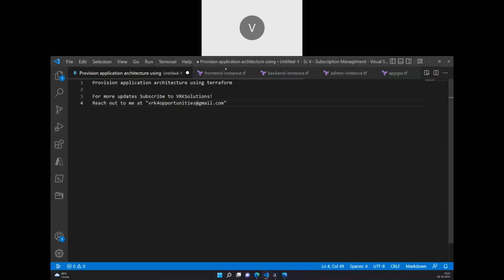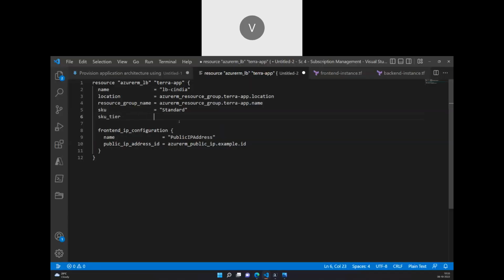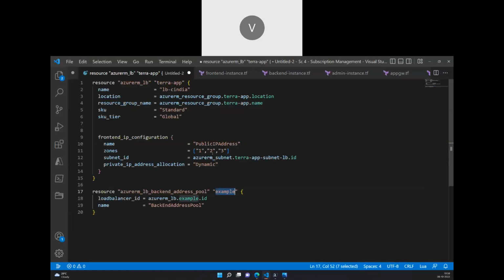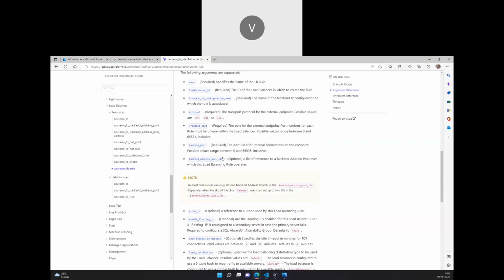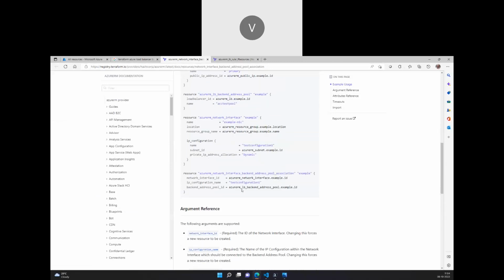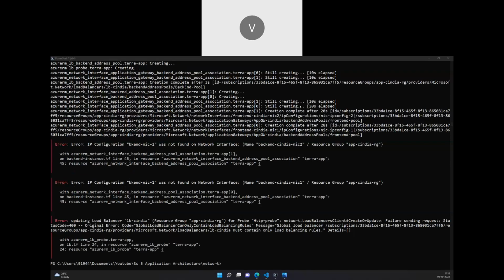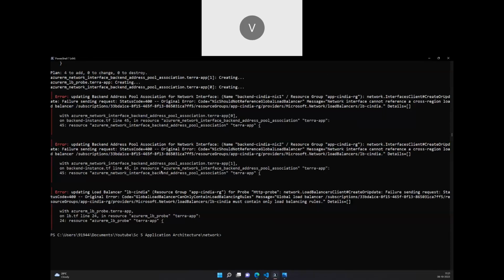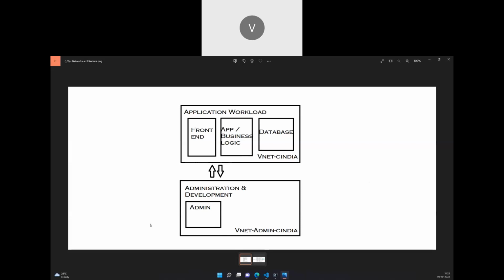Azure Terraform Labs Create internal Load Balancer attaching multiple VM to backend pool - Build App